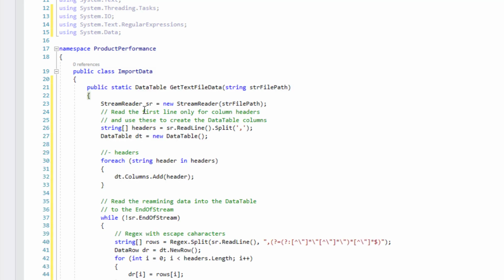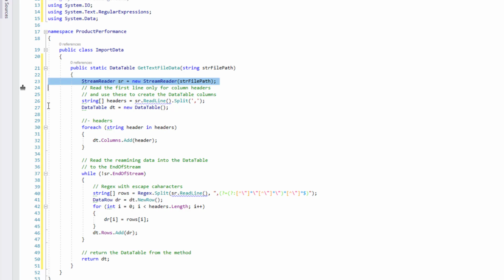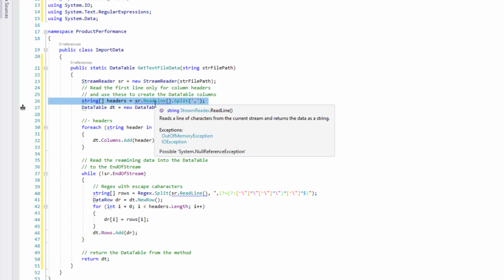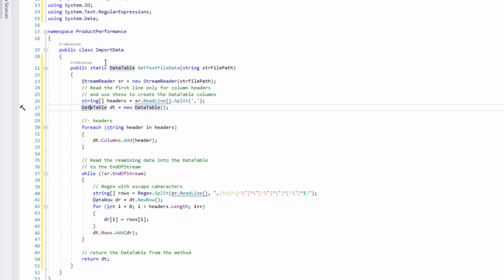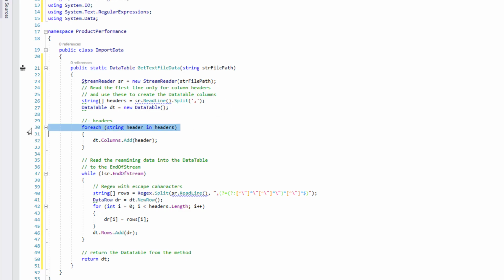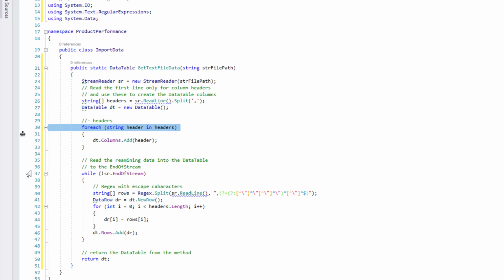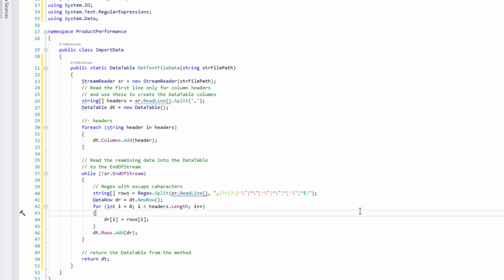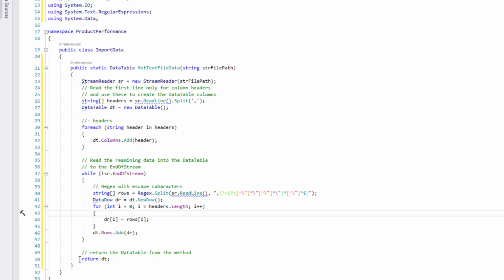07 031 ImportData Factory Class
This class is a class that can be used in lots of applications where text files are used, hence my name 'factory'. The class helps to illustrate the use of special directives allowing us to use specialist features of C#.
The code will be supplied because it uses skills beyond the scope of the course.